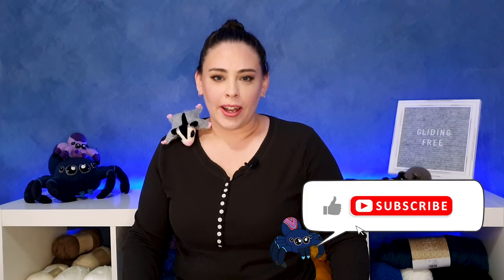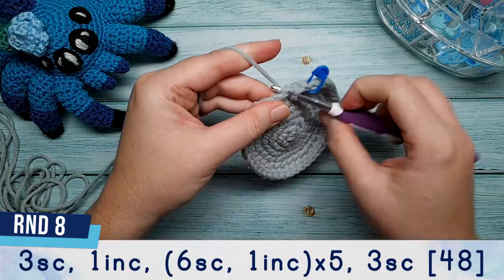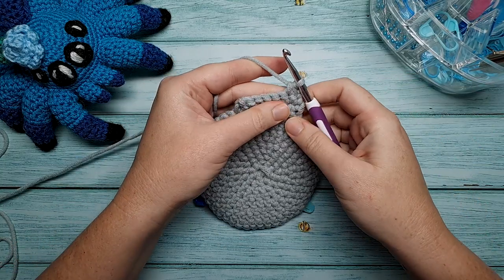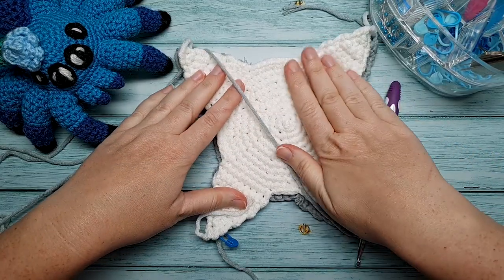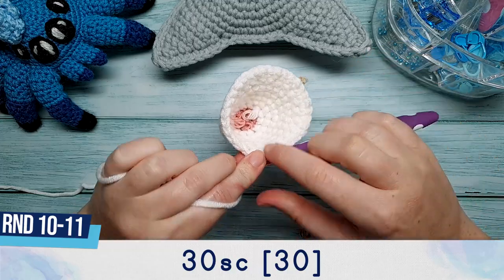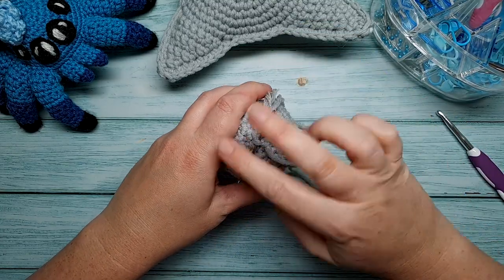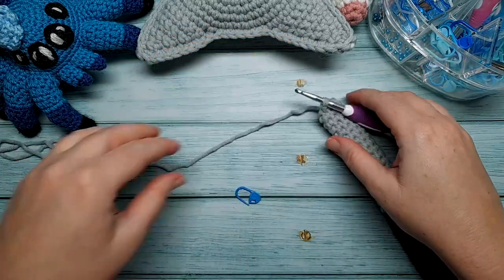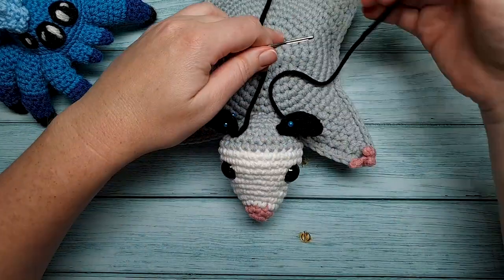SUGAR GLIDER | Step by Step Crochet Pattern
Happy Friday, everyone! Today's sugar glider pattern is the first in what will be an ongoing series of tutorials featuring Aussie animals. If you have a particular Aussie animal you'd like to see amigurumi-fied, let me know what it is down in the comments!

Timestamps:
Materials: 00:36
Body/Underbelly: 00:54
Legs: 06:44
Leg Pattern: 09:57
Head: 20:36
Tail: 30:32
Ears: 33:28
Toes: 35:12
Assembly: 39:05

In this video I will show you, step by step, how to crochet a sugar glider. This amigurumi pattern is is suitable for advanced beginnes.

Music & Sound effects:
Sound Effects: